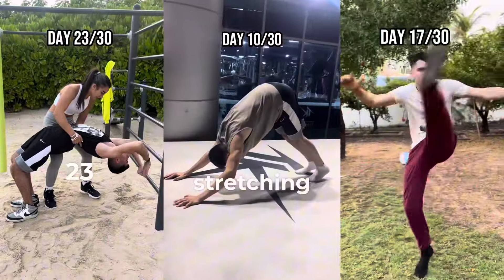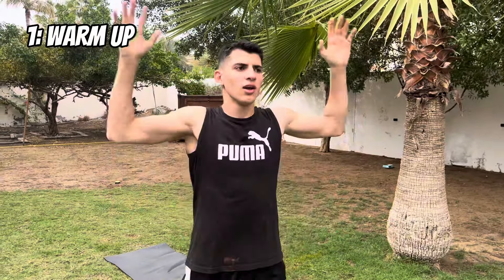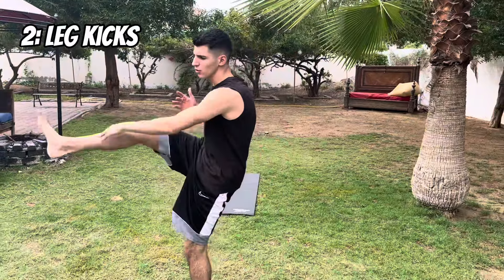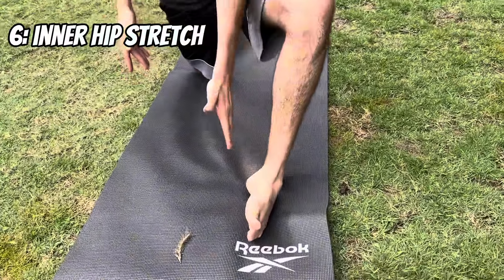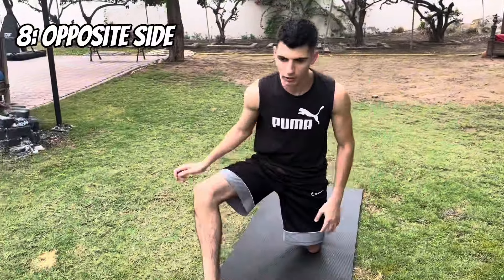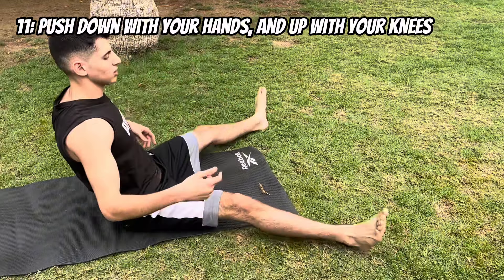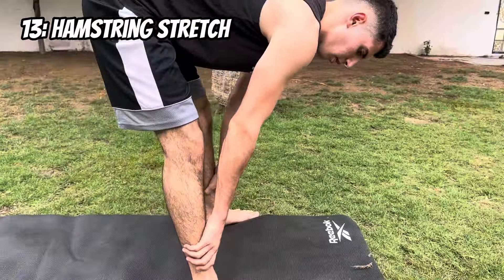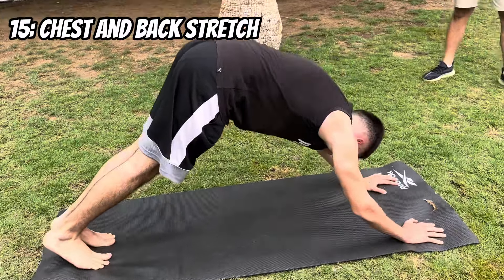My Stretching Routine To Get Taller:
This stretching routine is fantastic for increasing your flexibility and mobility, but will it make you taller? We’ll find out!

Thank you for all the constant support you are showing me, I really do appreciate it.

Do you think I’ll get taller? Put it in the comments